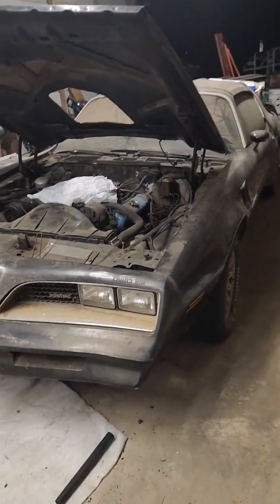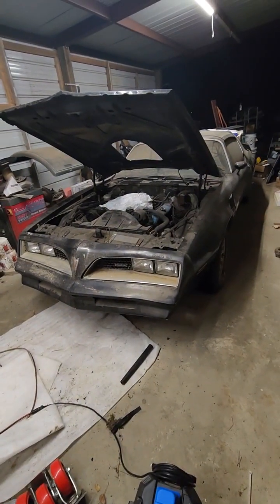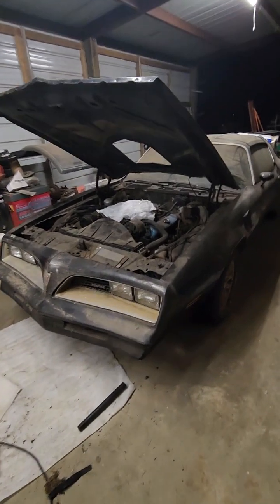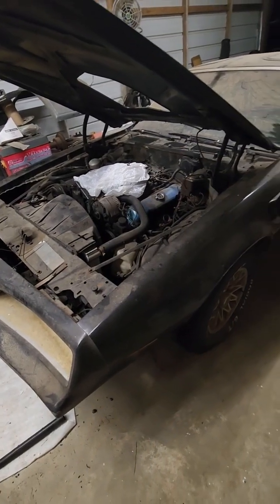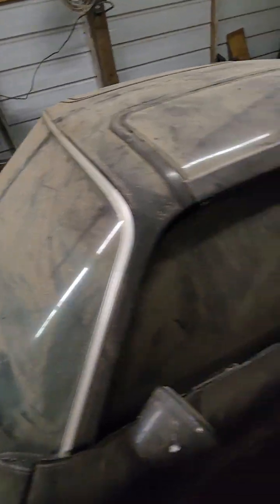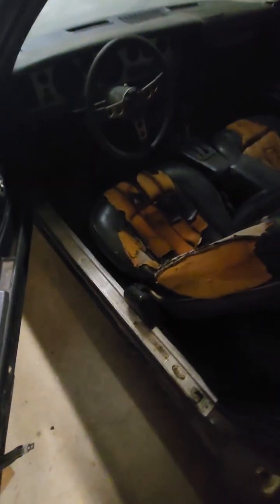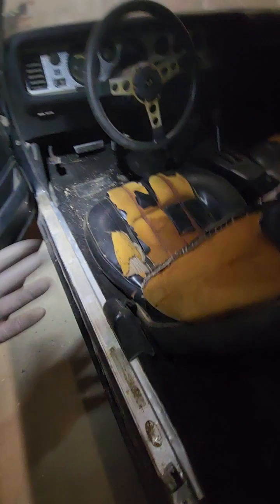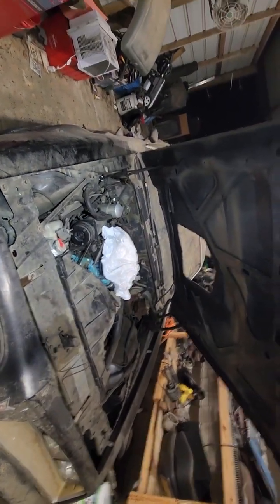1977 Y82 Trans Am SMOKEY & THE BANDIT before cleaning